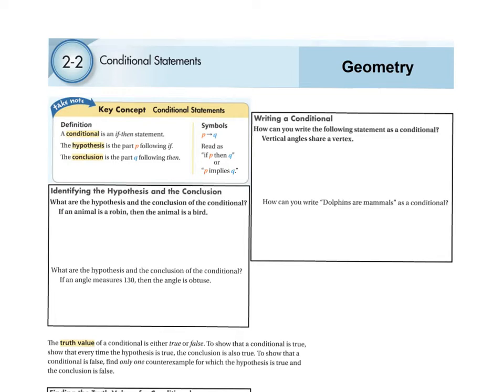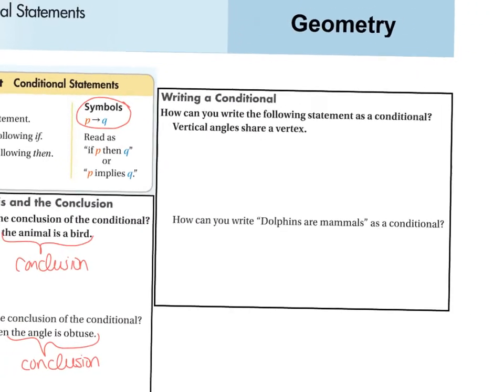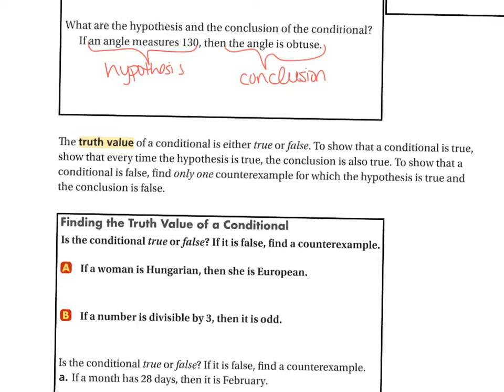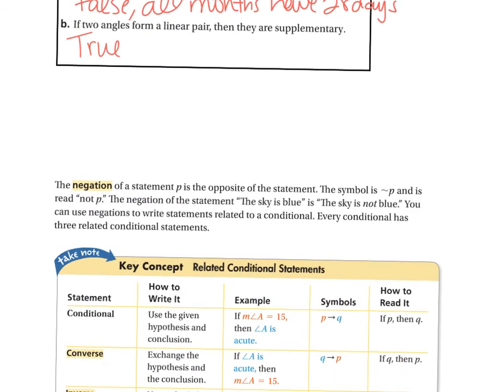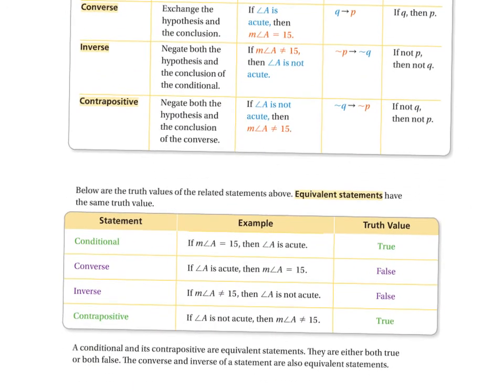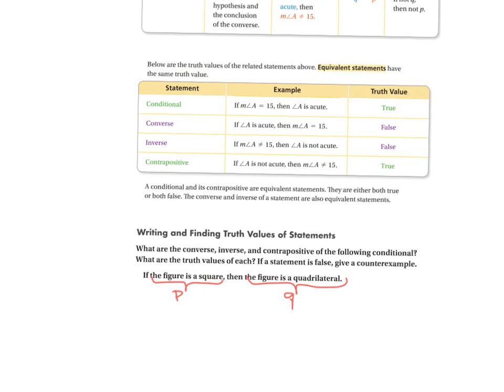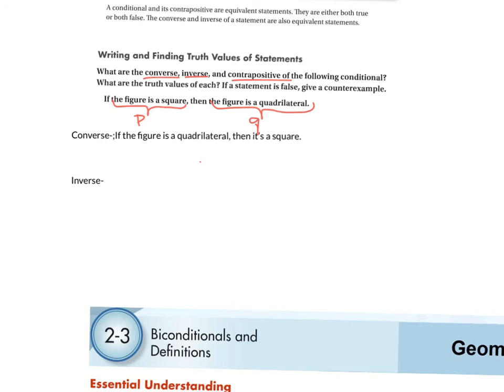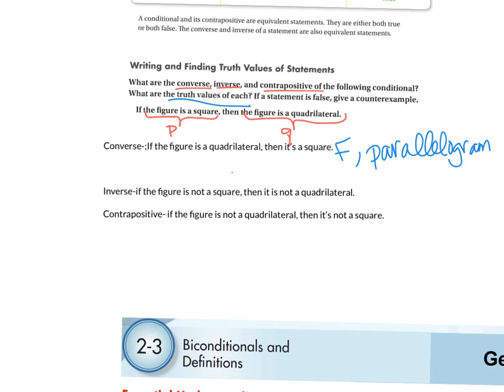Geometry- 2.2 Conditional Statements